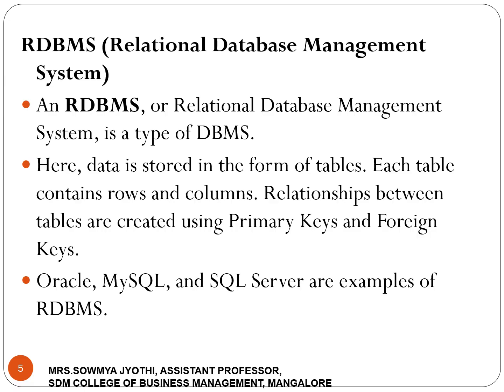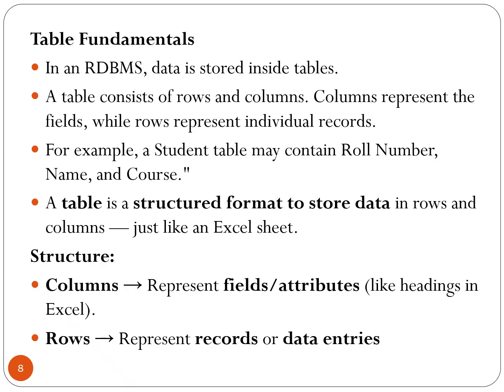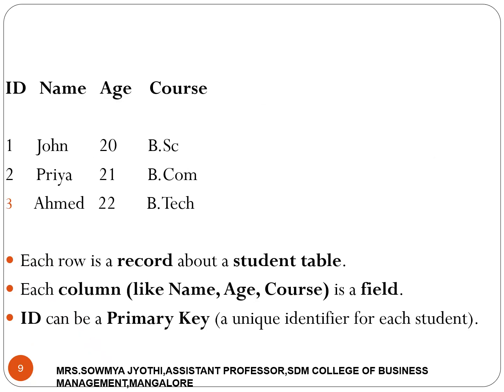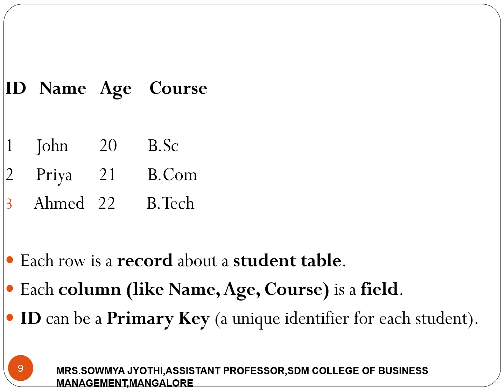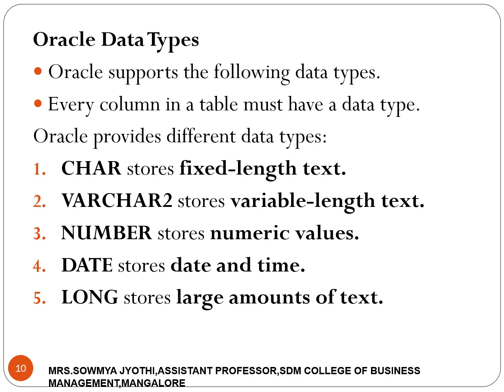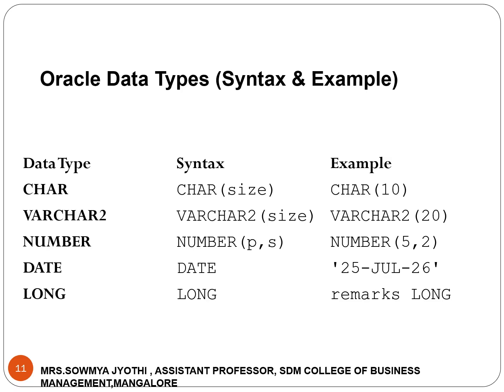DBMS Introduction | What is DBMS? | Database Management System | BCA & MCA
Welcome to Learn with Sowmya Brijesh!

In this video, you will learn the basics of Database Management Systems (DBMS).

📚 **DBMS Introduction | Database Management System | BCA & MCA**

In this video, we learn the basics of Database Management System (DBMS).

📚 Recommended DBMS Book

If you are learning Database Management System (DBMS), you can check this book:

Thank you for supporting **LearnWithSowmyaBrijesh**! ❤️